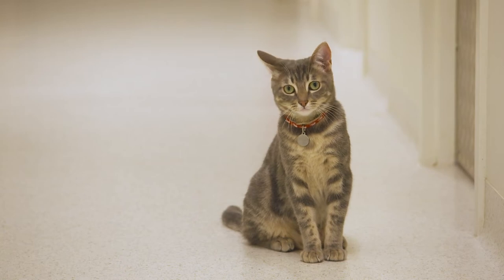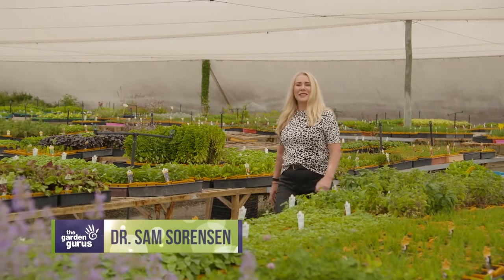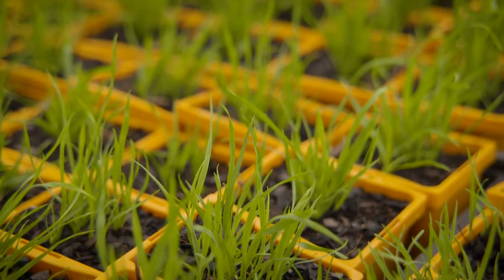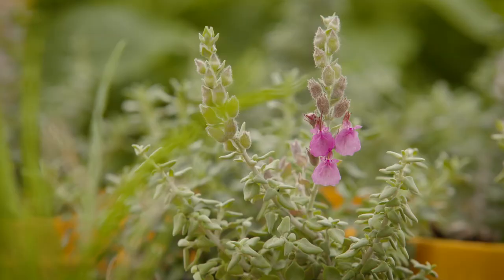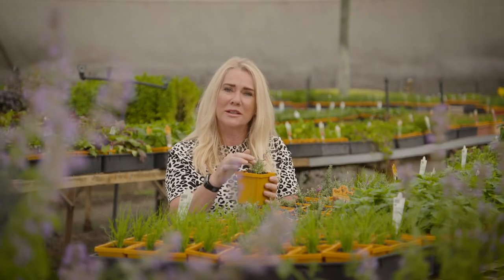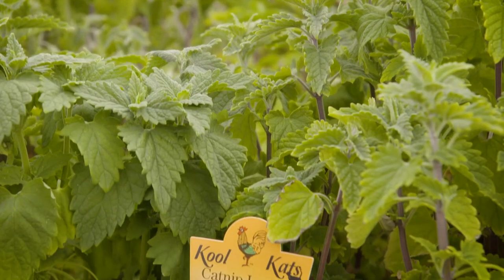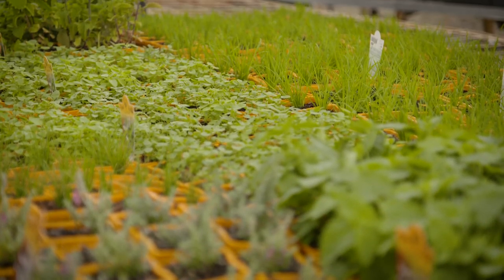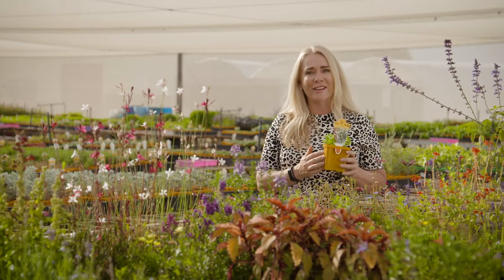The Garden Gurus - Plants for happy cats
We love our cats and our gardens, so why not help the two get along? There’s some fantastic, pet friendly plants out there, ideal for any sized garden and they are bound to keep your cat purring all day long.